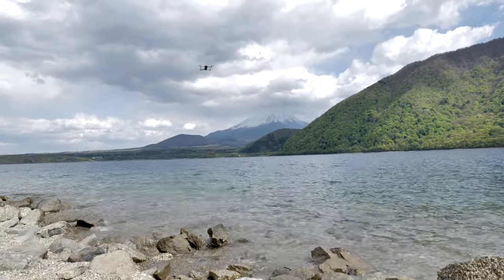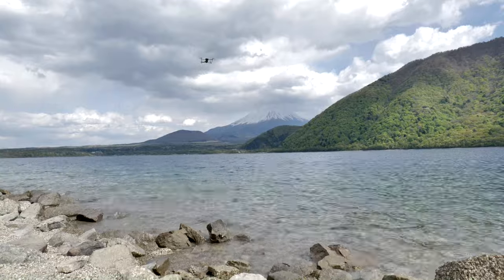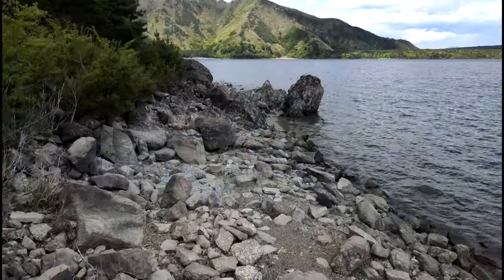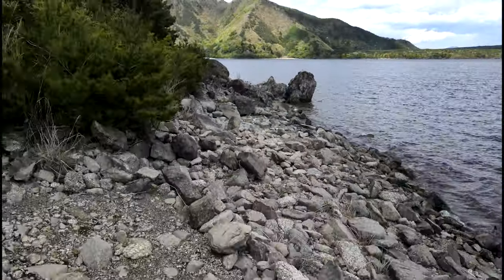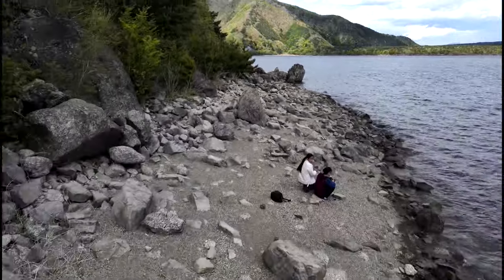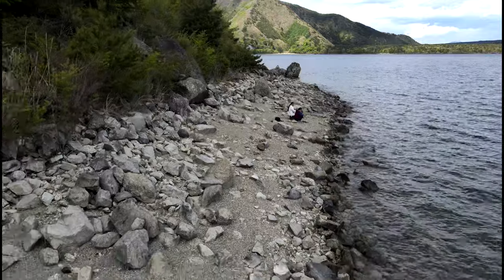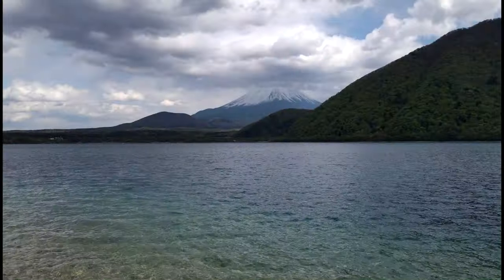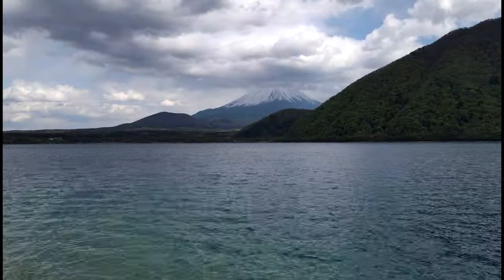Fuji 5 Lakes Photo Road Trip Episode 5:Lake Motosu With Lumix S5 and Lumix G9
This is the final leg of our photo road trip to the Fuji 5 Lakes in Yamanashi Prefecture. We did all in one day. But of course, we were exhausted and we captured tons of footages and photos aerial shots of these wonders of nature. The cameras we used are the Nikon Z6, Panasonic Lumix S5 and the Lumix G9. We had the Fujifilm X-S10 and Nikon Z50 as redundancy back ups.
Aerial Shots were captured with the Mavic Air 2 and the Mavic Mini. It was an incredible trip and I know we are going to do it again with some friends soon.